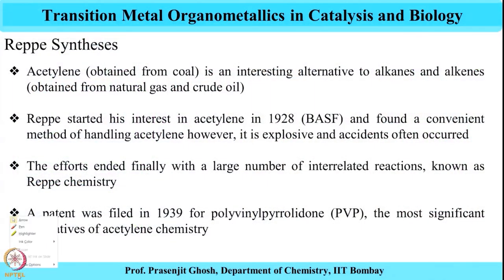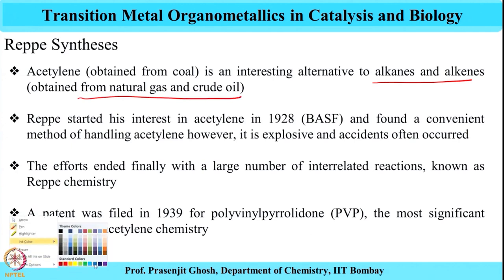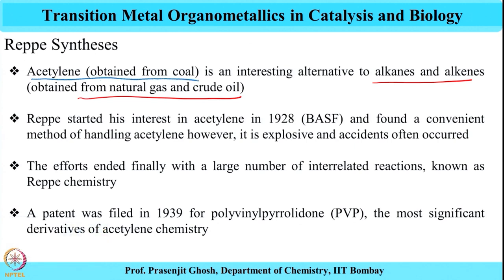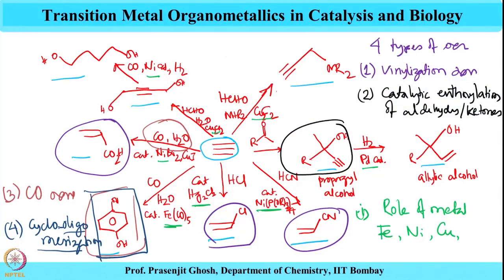Reppe Synthesis (Introduction)